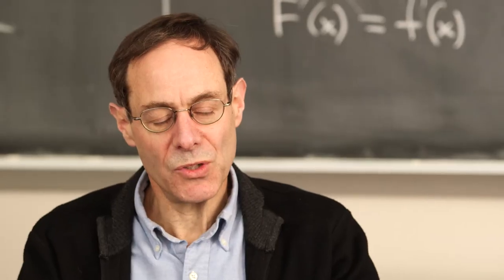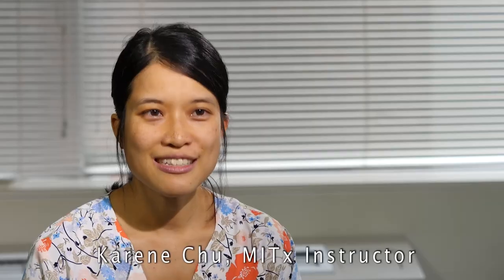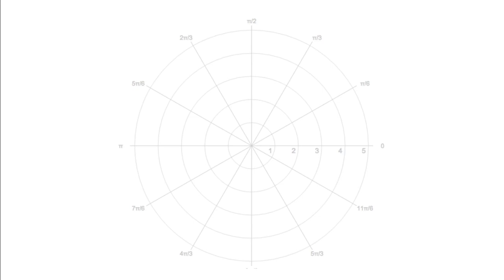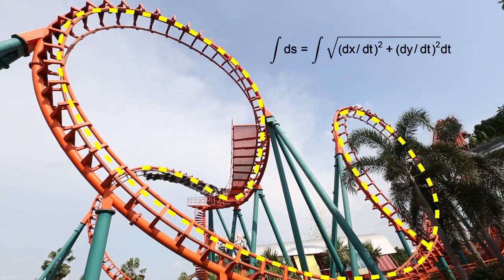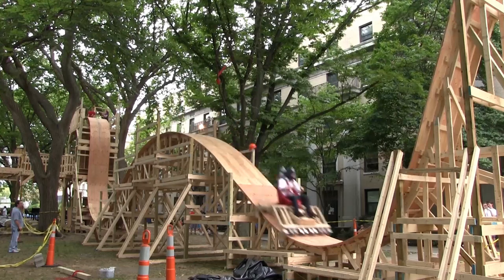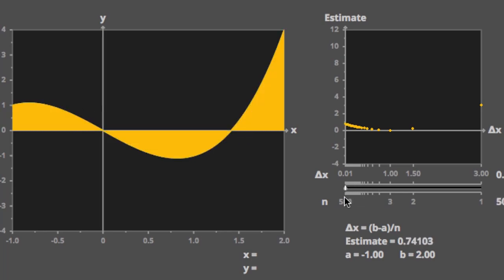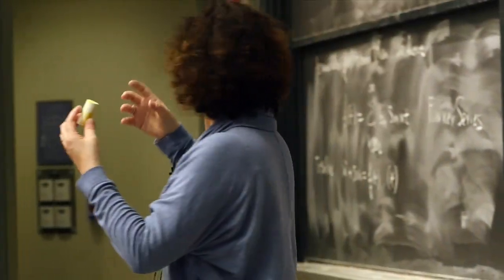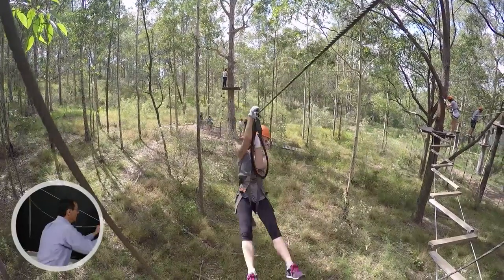Calculus 1C: Coordinate Systems & Infinite Series | MITx on edX | Course About Video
Master the calculus of curves and coordinate systems; approximate functions with polynomials and infinite series. Part 3 of 3. ↓ More info below. ↓

How did Newton describe the orbits of the planets? To do this, he created calculus.  But he used a different coordinate system more appropriate for planetary motion.  We will learn to shift our perspective to do calculus with parameterized curves and polar coordinates. And then we will dive deep into exploring the infinite to gain a deeper understanding and powerful descriptions of functions.

How does a computer make accurate computations? Absolute precision does not exist in the real world, and computers cannot handle infinitesimals or infinity. Fortunately, just as we approximate numbers using the decimal system, we can approximate functions using series of much simpler functions. These approximations provide a powerful framework for scientific computing and still give highly accurate results. They allow us to solve all sorts of engineering problems based on models of our world represented in the language of calculus.

Changing Perspectives
Parametric Equations
Polar Coordinates
Series and Polynomial Approximations
Series and Convergence
Taylor Series and Power Series
This course, in combination with Parts 1 and 2, covers the AP* Calculus BC curriculum.

Learn more about our High School and AP* Exam Preparation Courses

Calculus 1A: Differentiation

Calculus 1B: Integration

This course was funded in part by the Wertheimer Fund.

*Advanced Placement and AP are registered trademarks of the College Board, which was not involved in the production of, and does not endorse, these offerings.

- To compute arc length
- Methods for parameterizing curves
- To do calculus in polar coordinates
- How to approximate functions with Taylor polynomials
- To determine convergence properties of infinite series